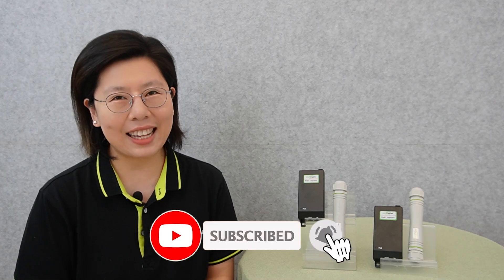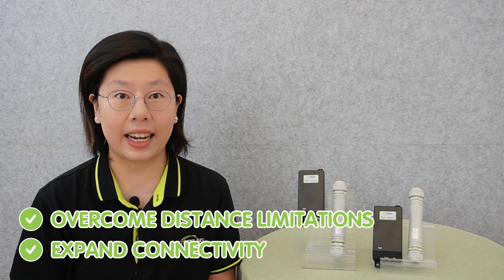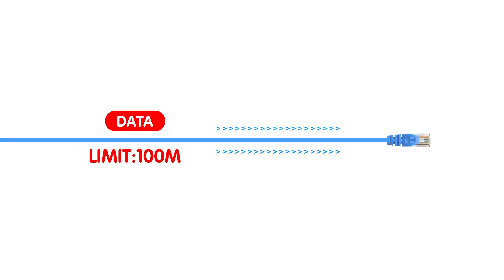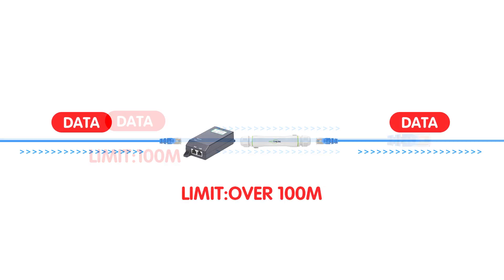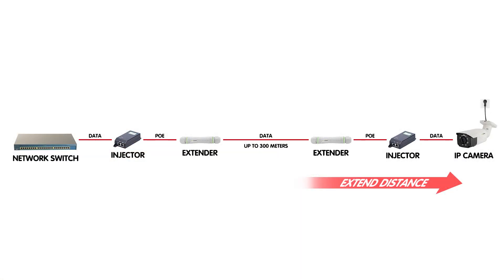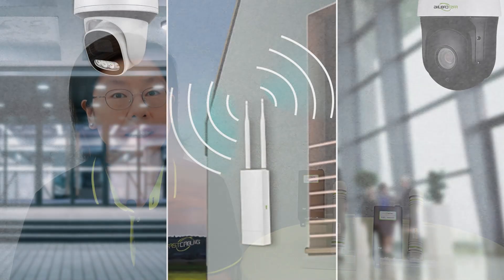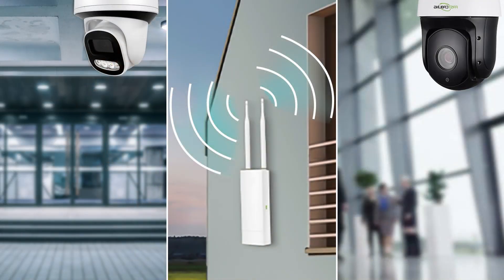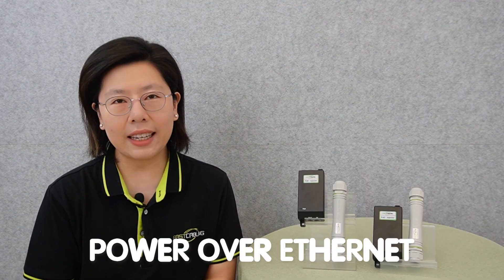Two Methods to Extend Network Data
Expand your network seamlessly with our latest video on ""Two Methods to Extend Network Data."" In this video, we delve into the world of Power over Ethernet (PoE) and Waterproof Ethernet Extension Kits, offering you practical solutions for extending your network range.

0:00:00 Introduction
Understanding PoE (Power over Ethernet)
Method 1 - Waterproof Ethernet Extension Kit
Method 2 - Waterproof Ethernet Extension Kit(ONE PAIRS)
Tips for Choosing the Right Solution